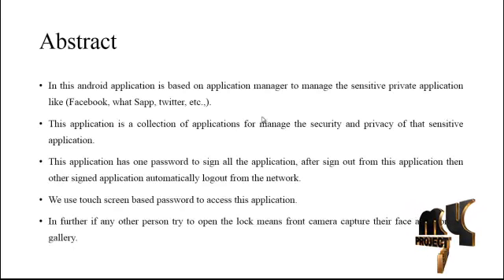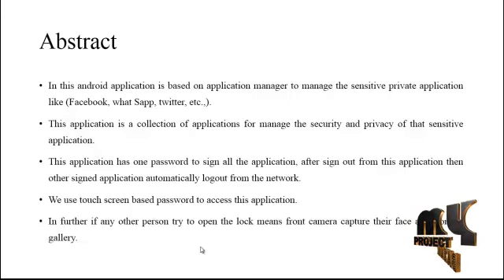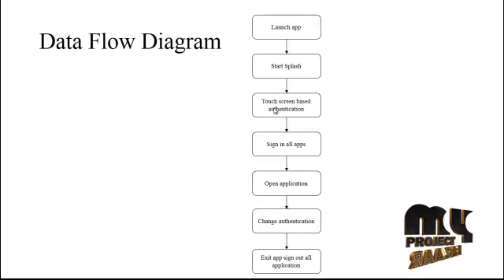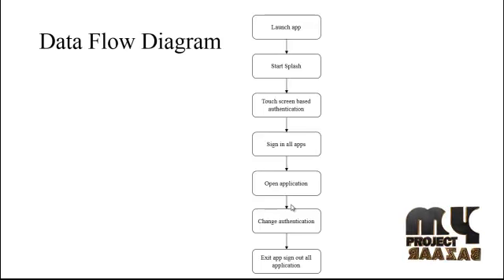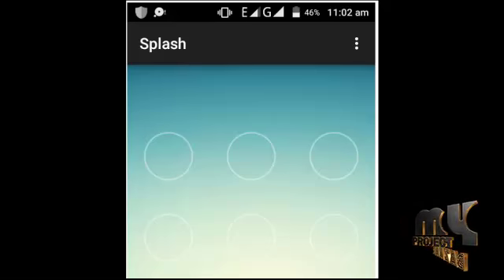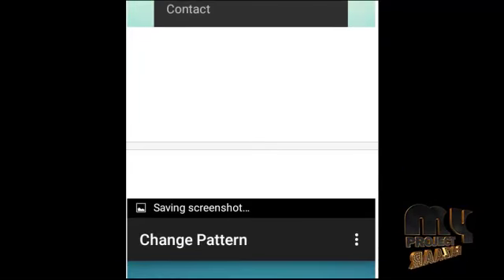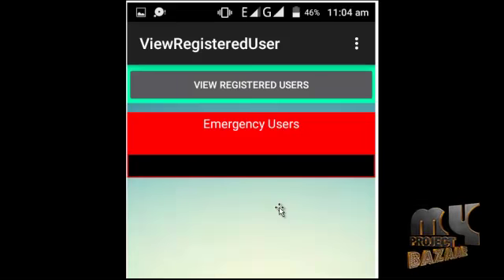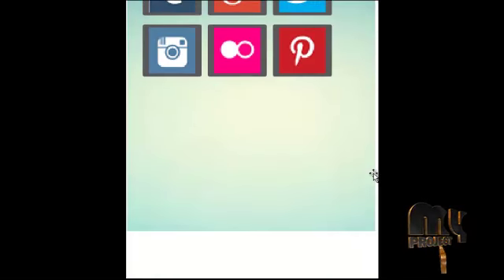AppShell: Making Data Protection Practical for Lost or Stolen | Final Year Projects 2016 - 2017